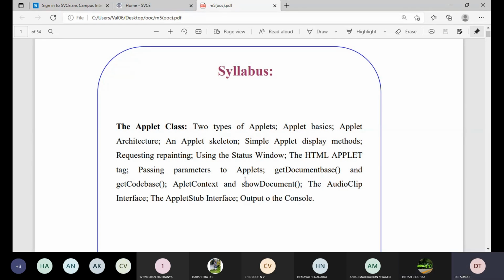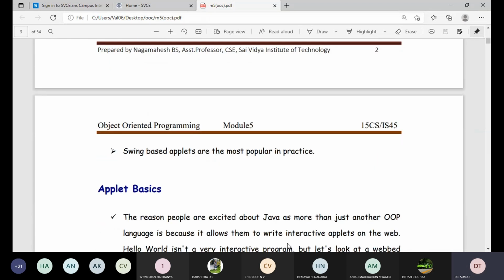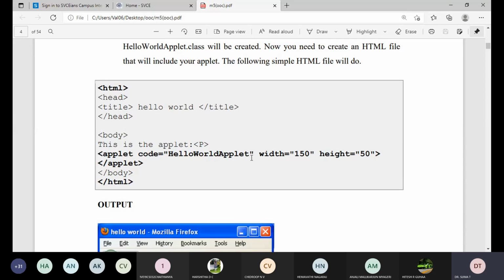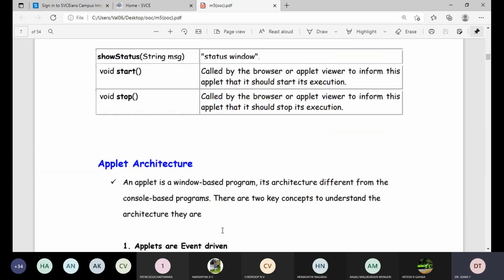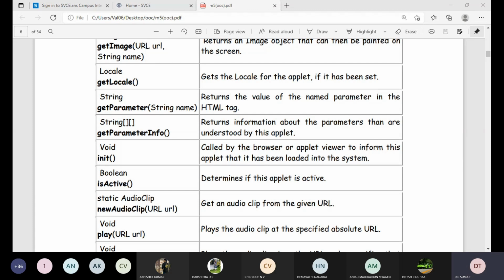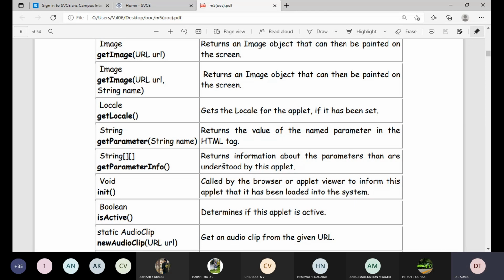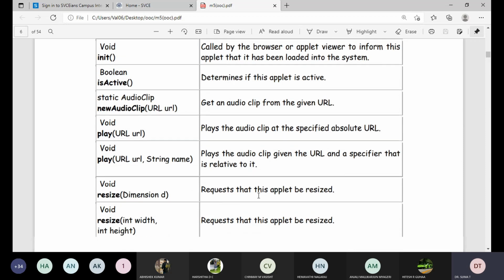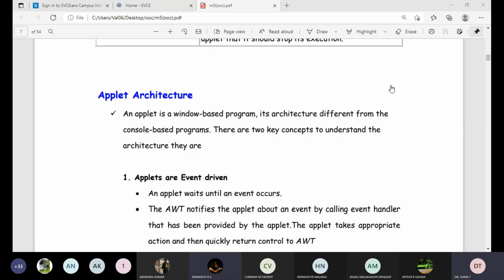OOC Applet Recording12